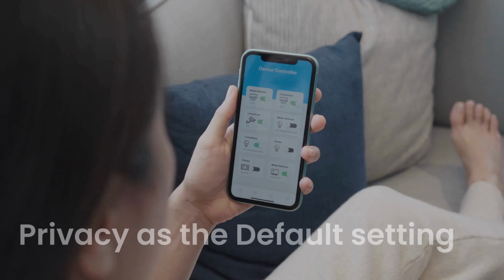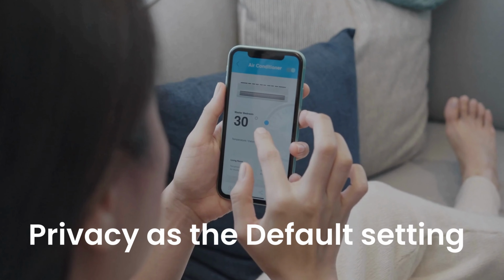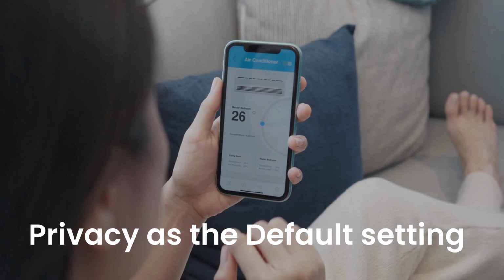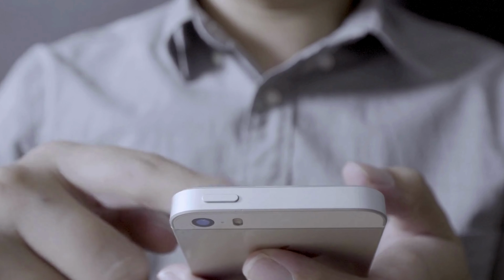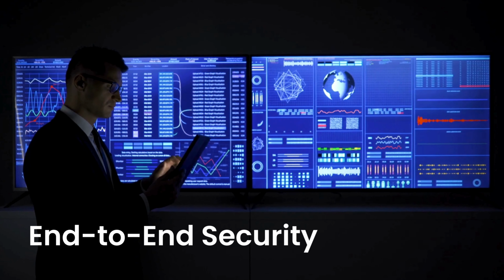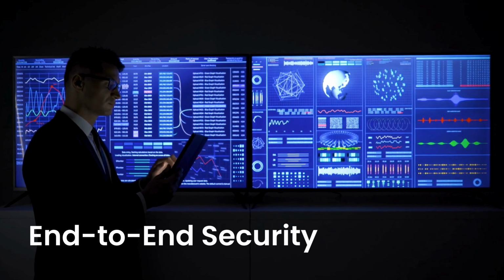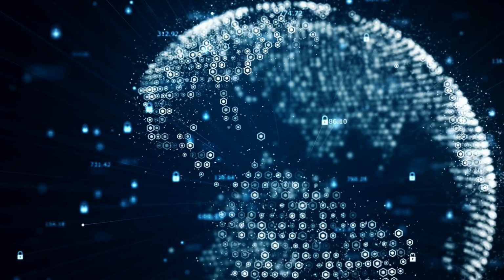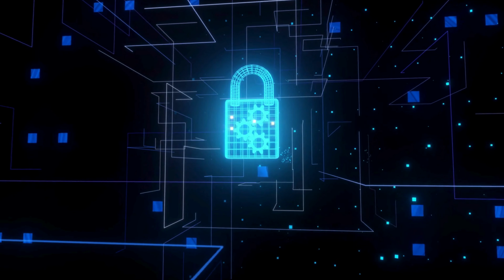Privacy by Design | 7 Key Principles of the Privacy-by-Design Approach | How to Ensure Privacy?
Privacy by Design is a fundamental approach to privacy, encompassing seven key principles that prioritize the protection of customer data, ensure privacy, and give users more control over their data.

In this video, we delve into the core principles of Privacy by Design, from proactive measures to end-to-end security and user-centricity. Learn how integrating privacy into product and system designs by default can enhance user trust and compliance with data protection laws. Discover why companies should adopt a Privacy by Design culture to safeguard user privacy and establish transparency and trust in data management practices.